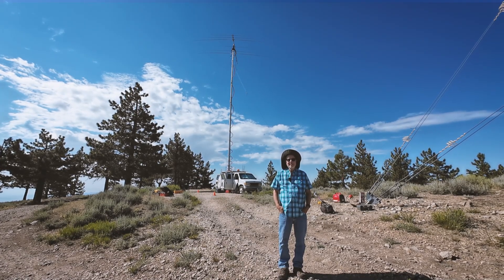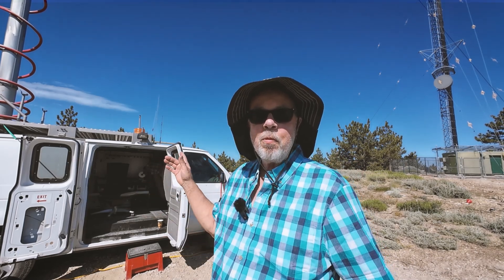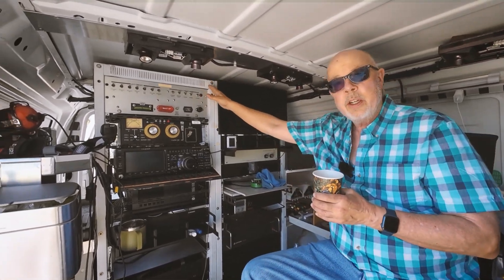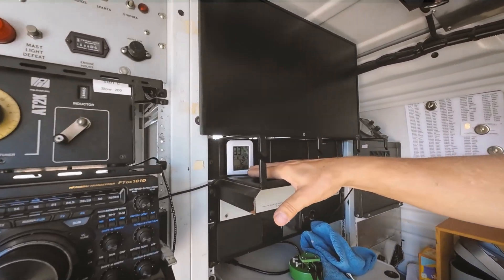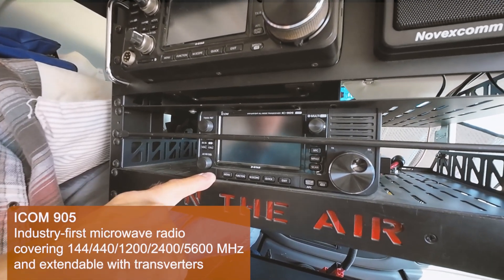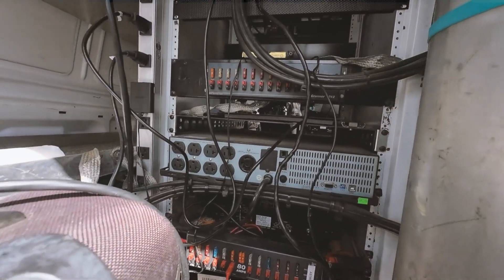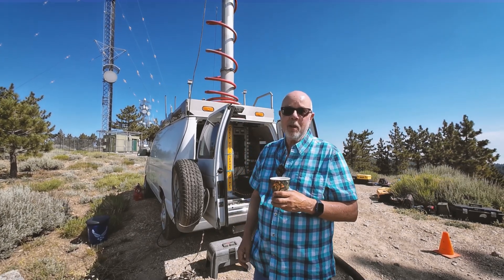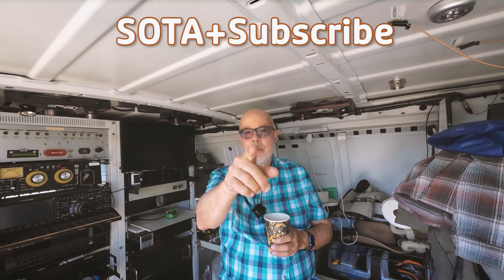Visiting N6MI's Insane Contest Station on Wheels (56' mast!)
My SOTA station looked tiny next to this rig! Come along with me as Scott N6MI gives a tour of his contesting station... including a Yaesu FTdx101D, an ACOM A600S amplifier, an ICOM IC-9700, and an ICOM IC-905 -- all packed inside a a former electronic news gathering (ENG)/cellular on wheels (COW). This van has a 56 foot pneumatic mast, a five kilowatt generator under the hood, and three large batteries.

TalentCell Battery
Power cable for TalentCell to QCX
Rite in the Rain Notebook
Rite in the Rain Pen
Retractable audio cable for CW key
Kitty treats for your SOTA cat
ATU 10 Antenna Tuner

__Chapters__
0:00 Outside the van
1:27 56' mast and antennas
2:12 Inside the van
7:35 Retracting the mast!

__Music Attribution__
"Most Requested", by Harris Heller (Streambeats)
"Wildflower Acres", by Harris Heller (Streambeats)
"Wish I Was Prime", by Harris Heller (Streambeats)
"Big Blue", by Harris Heller (Streambeats)